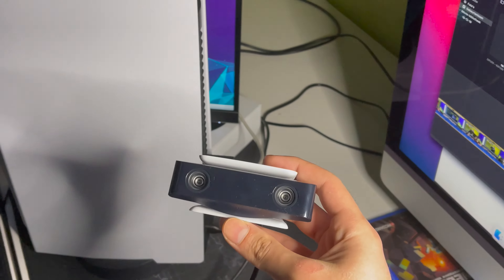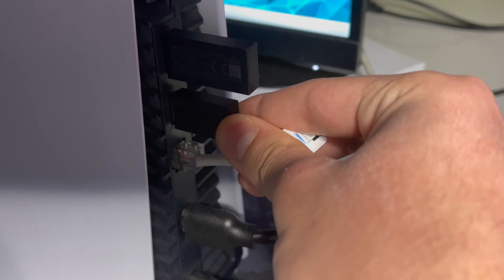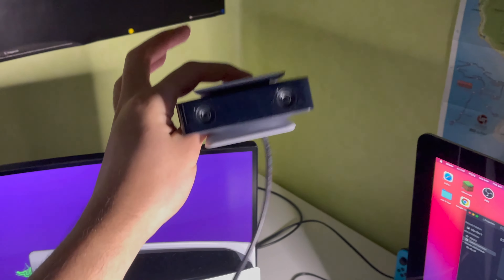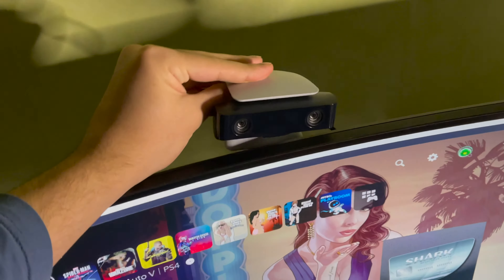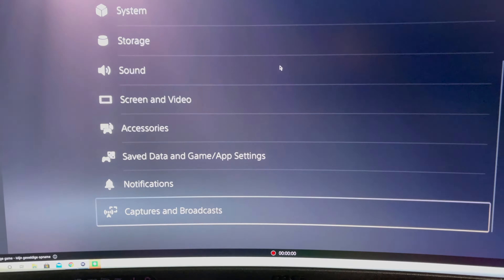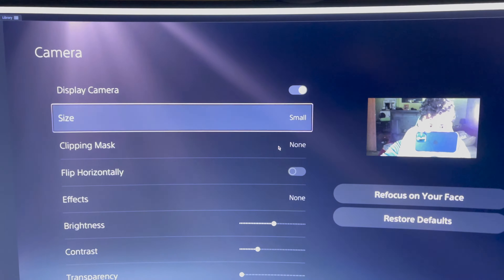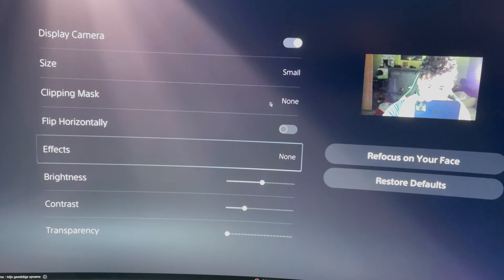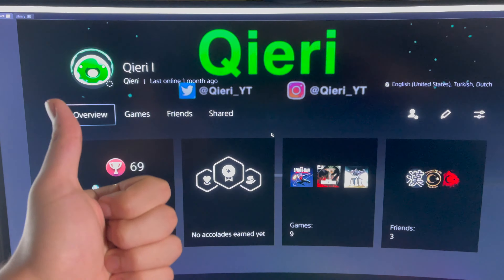PS5 HOW TO SET UP HD WEBCAM CAMERA New!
This video shows how to set up a webcam on the PS5 so you can record live stream using a camera you can also edit your face on Sharefactory,